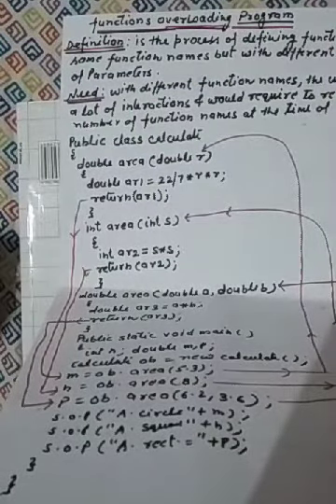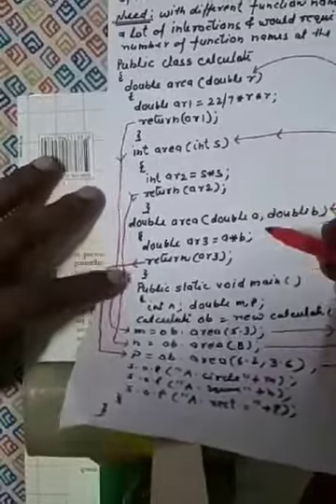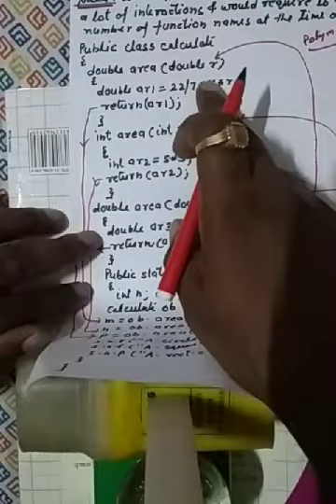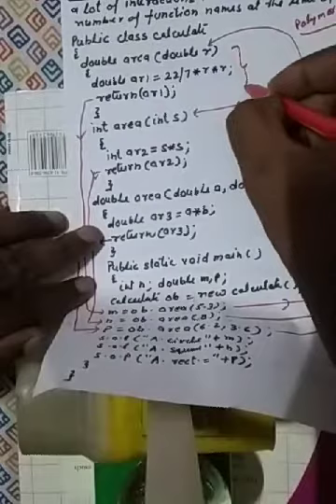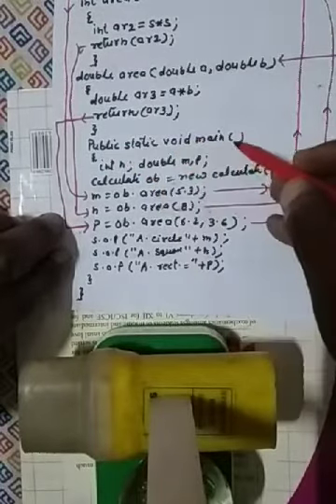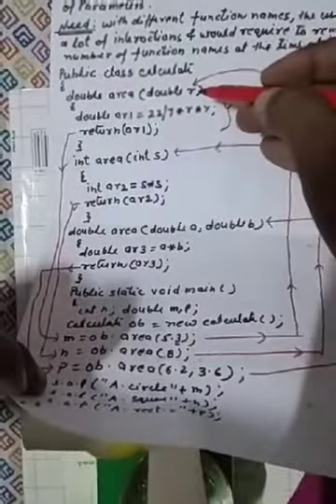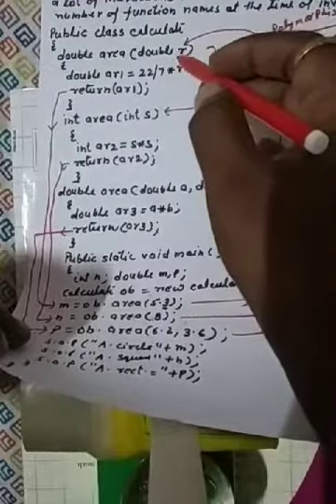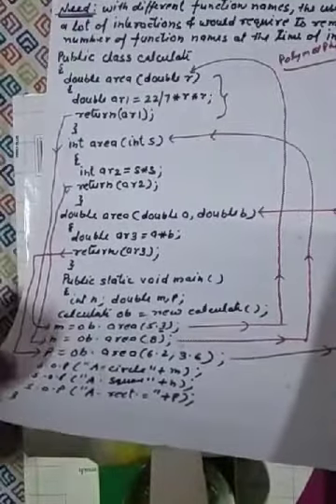Function overloading java(concept)